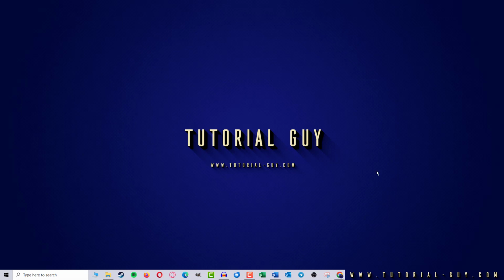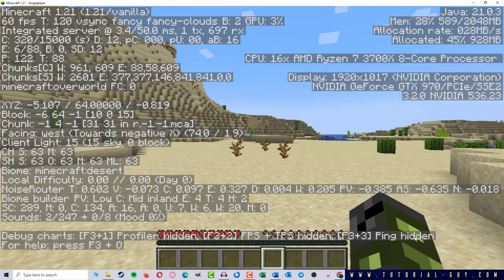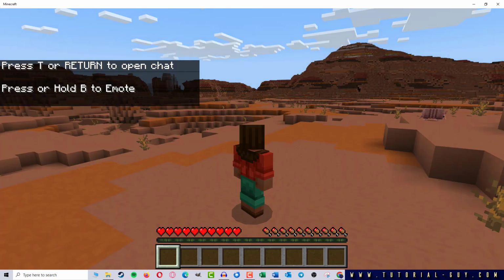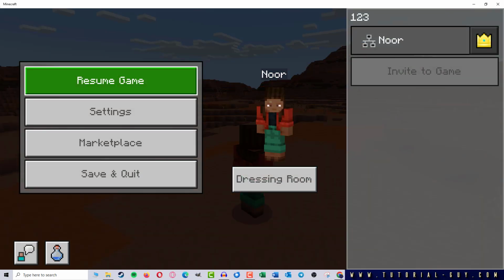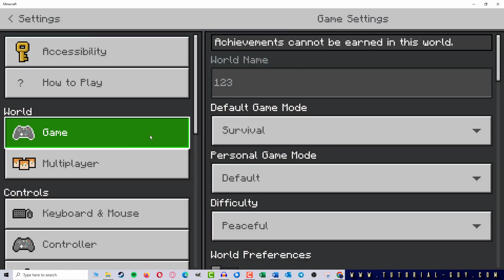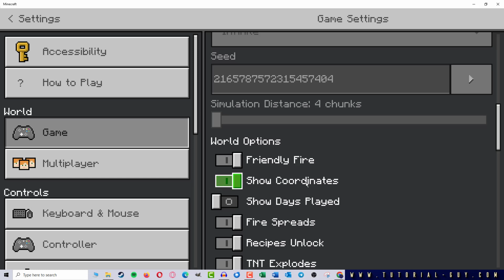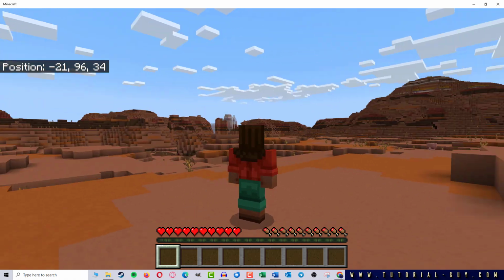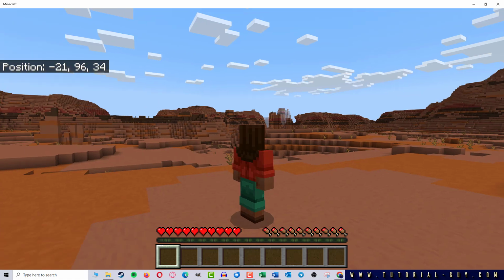How to see coordinates in Minecraft (Java & Bedrock) ✅ Tutorial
Learn how to easily see coordinates in Minecraft with this step-by-step tutorial. Knowing how to access coordinates can be crucial in navigating the vast world of Minecraft. We show a solution for both version - Java & Bedrock!